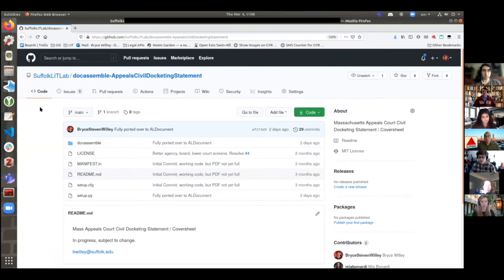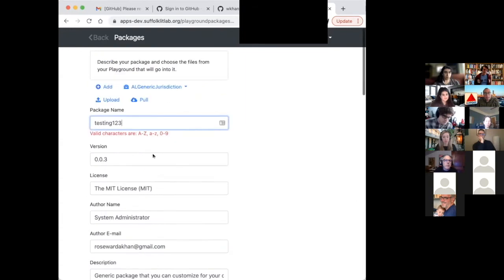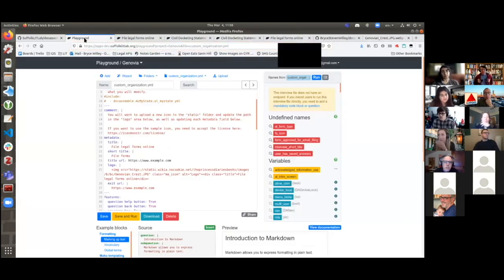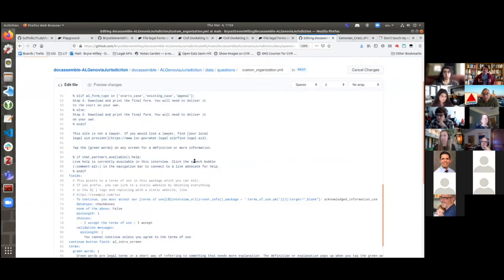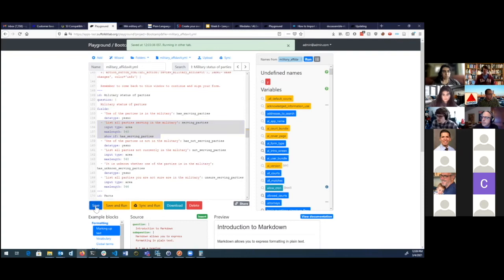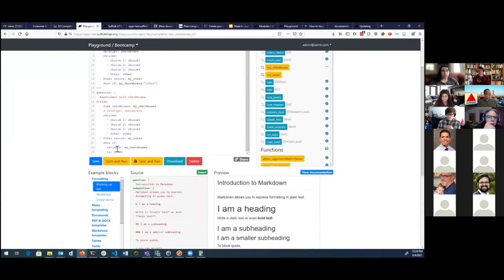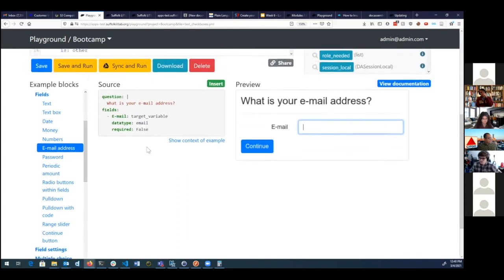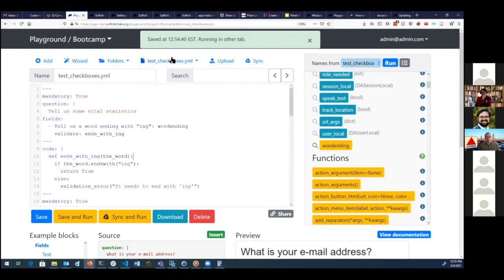2021-03-04 Assembly Line Boot Camp (3 of 4)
Approx timestamps
11:03 Recording start, welcome and intro
11:07 GitHub general description
~11:10 Demo of pulling a repo
~11:15 Demo of then creating a new repo
11:19 Commit a change
~11:21? Individual questions
11:27 Custom organization intro screen
11:37 Custom logo and text
11:39 New branch
11:47 New branch vs. commit
11:5? Advantages of using GitHub
11:56 Noting questions that came up during the past week
12:02 `show if` demo
12:1? Question about choice ‘other’ to reveal special question
12:26 `validation code`
12:?? Demos of something
12:43 lambda
12:... Demos
Questions
Notes
Github is useful for non-server members to edit files.
Github is useful for non-coders to edit certain files.
Github docs: Maybe bring back the warning about avoiding the ‘install this package’ option.